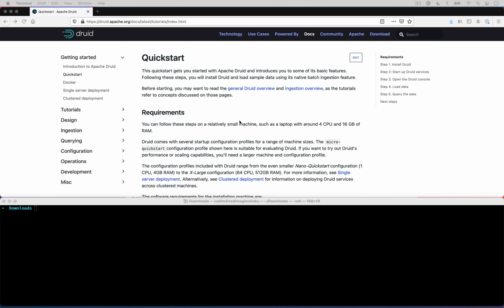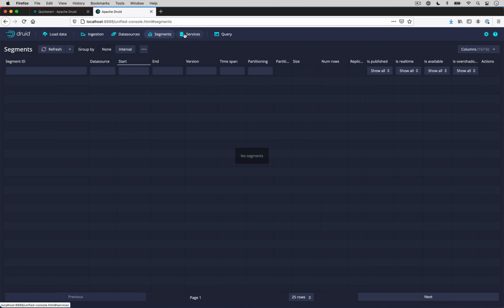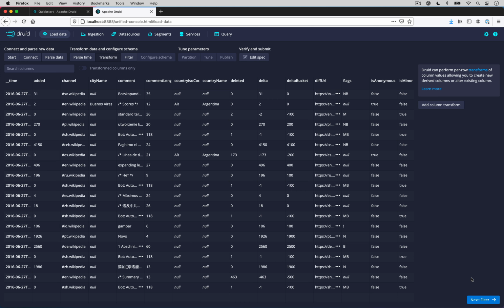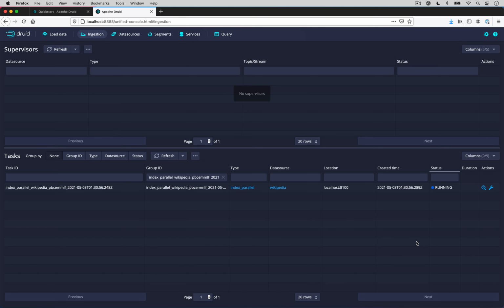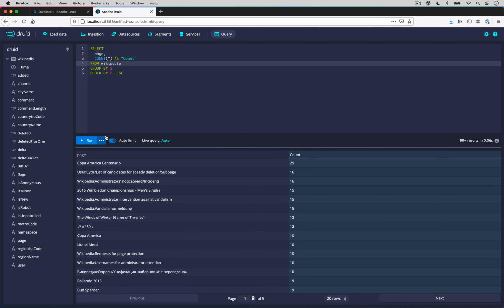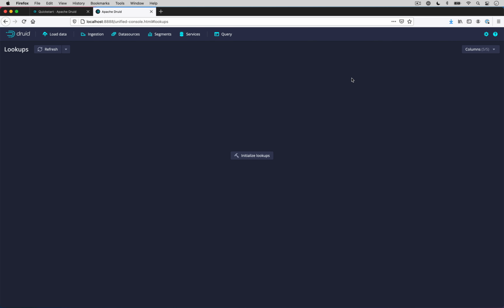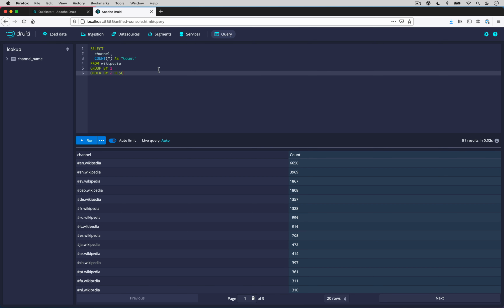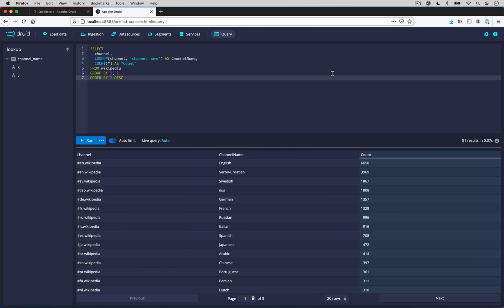Apache Druid 0.21.0 Quickstart, Lookups, and JOINs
A quick walk-through of the Apache Druid quickstart followed by loading some lookups and using them in queries.